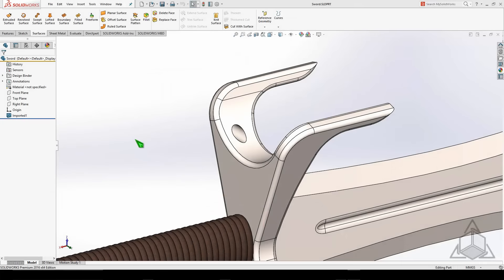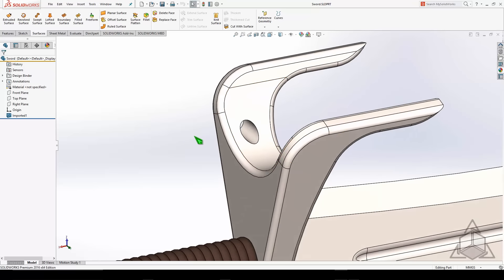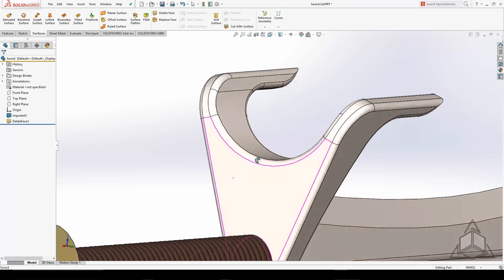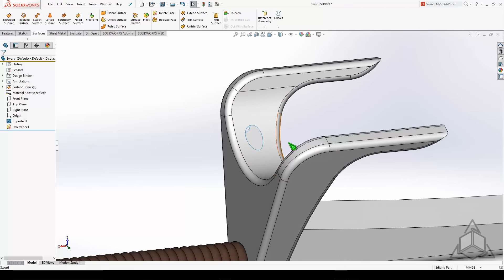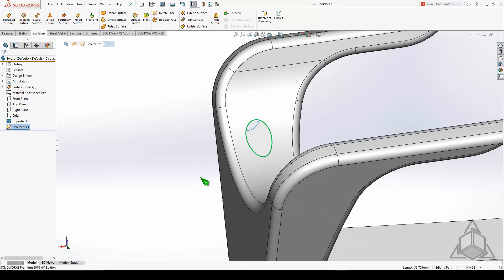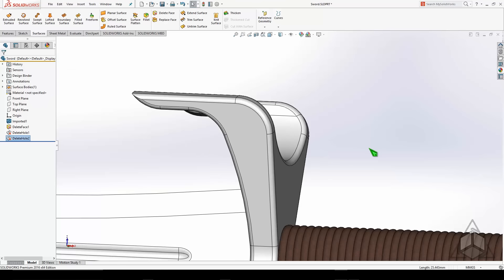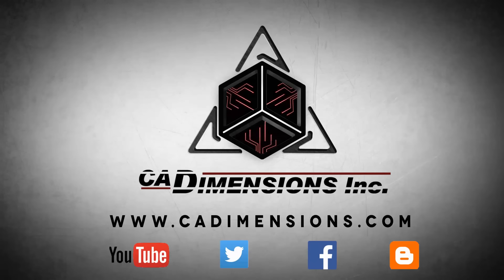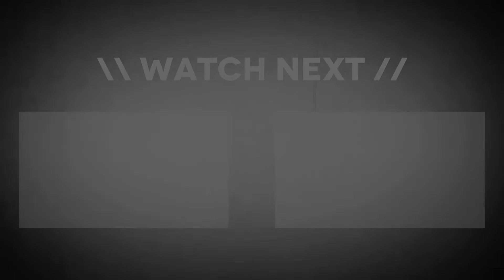Tech Tip - Delete Face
Check out this two minute Tech Tip when we go over the Delete Face command in SOLIDWORKS.